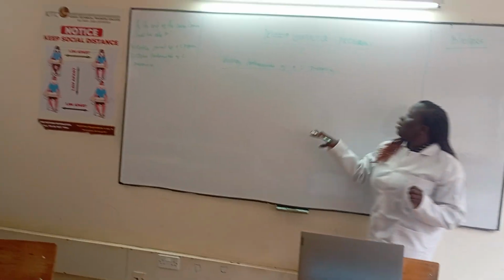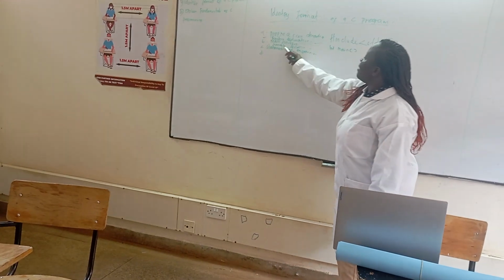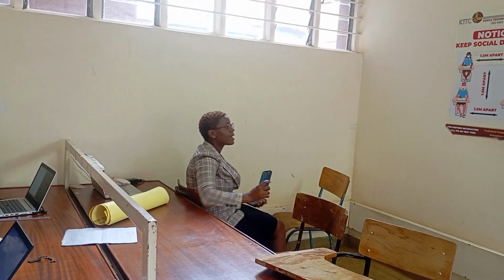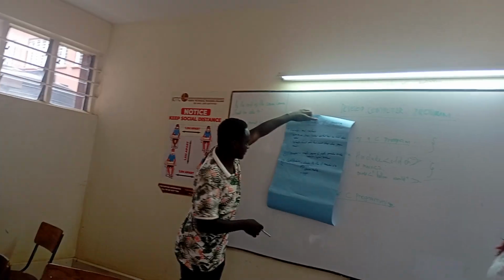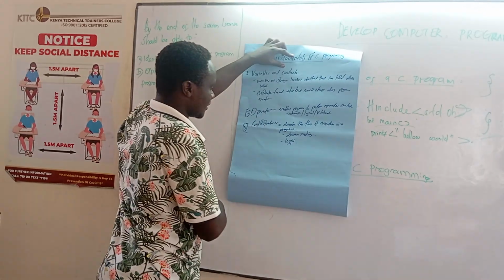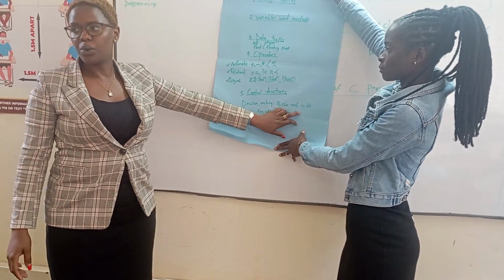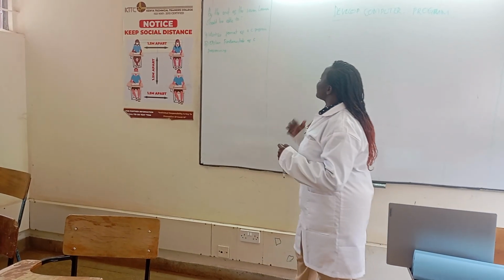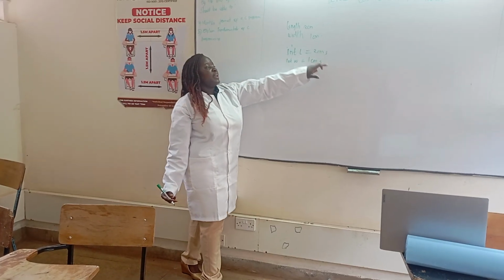RUTH MICROTEACH VIDEO